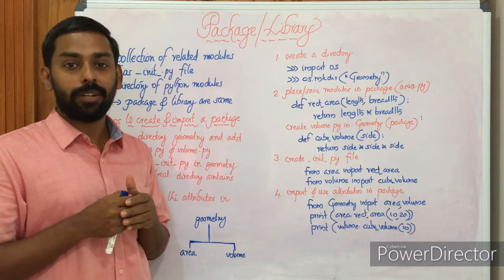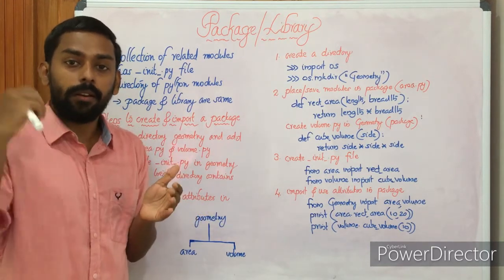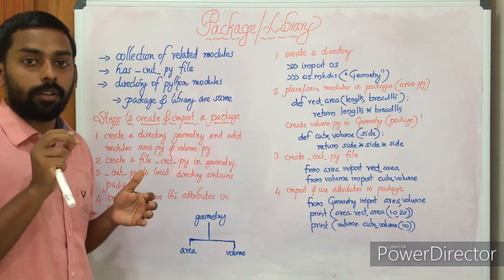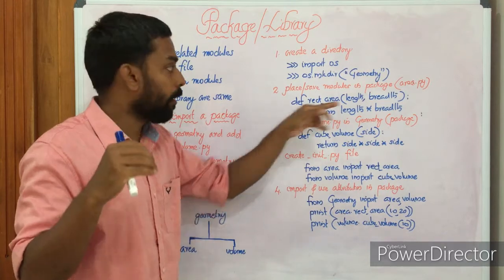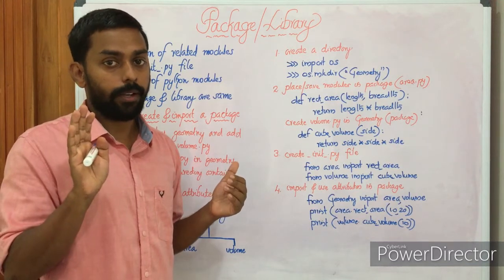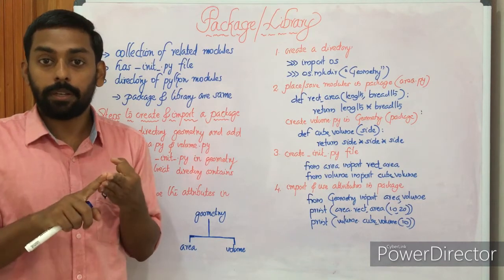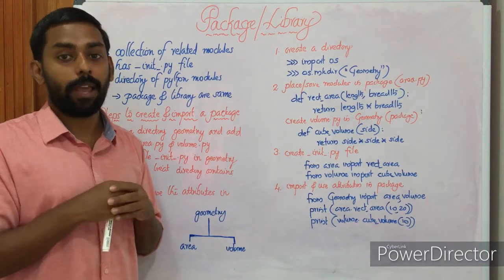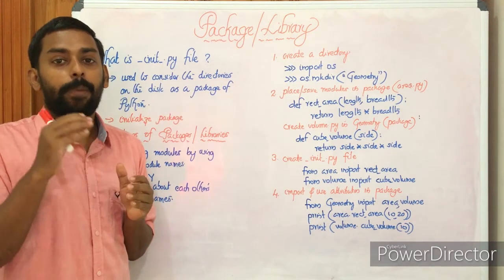Packages/Libraries in Python || Modules in Python || CBSE Plus Two Computer Science